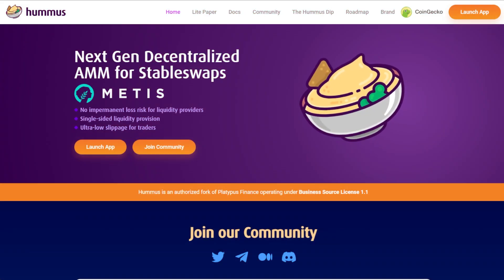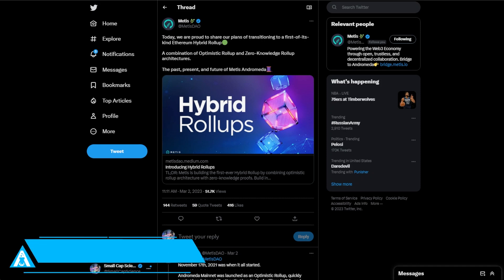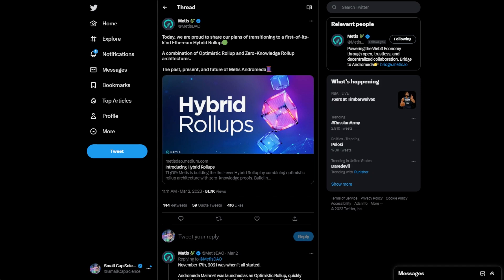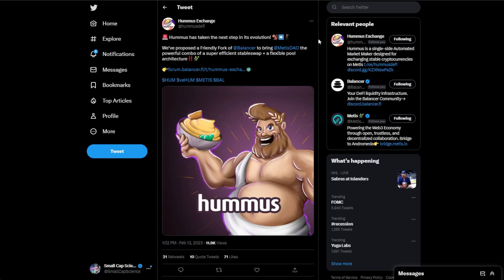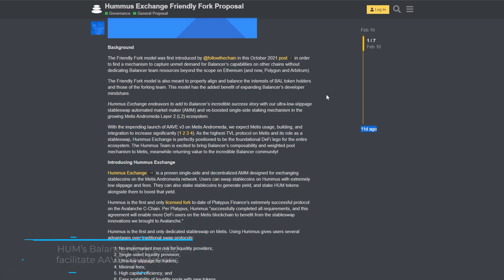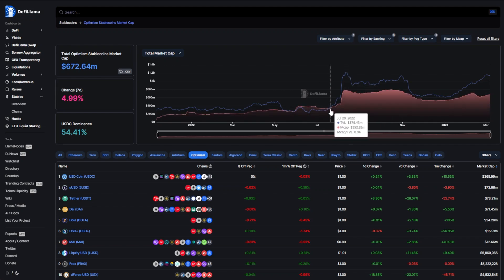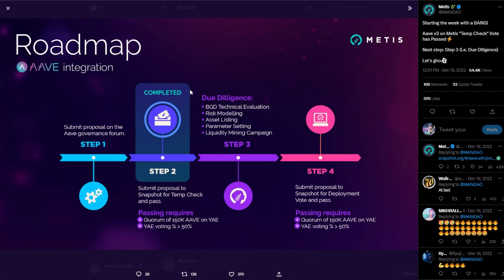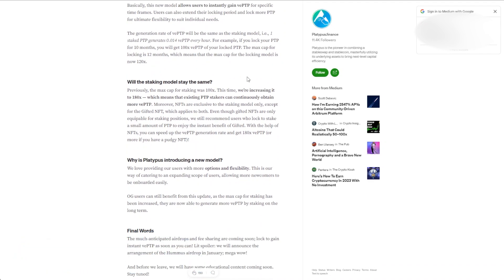Hummus - 5 Bullish Catalysts | Metis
Welcome to SCS Labs Research. Your home for highlighting the innovation in DeFi, Crypto and Web 3. Thank you for tuning into our Fast Five video covering Hummus - on Metis.

We use a variety of sources in this video - and wanted to make that available to all of you to Do Your Own Research! We hope you find this information valuable, entertaining, and engaging.

$HUM, $VeHUM, $METIS

Timestamps:

00:00 Intro
00:25 1. Hybrid Rollups
01:20 2. Layerzero Launch
01:50 3. Balancer Fork
02:58 4. AAVE V3 Launch
04:10 5. Locking Mechanism